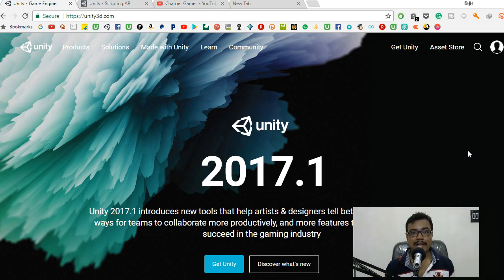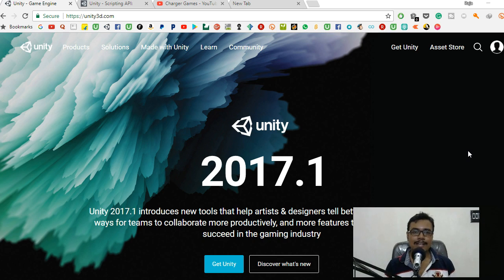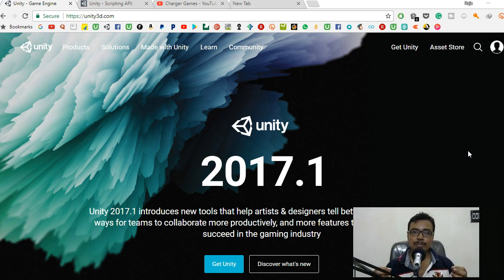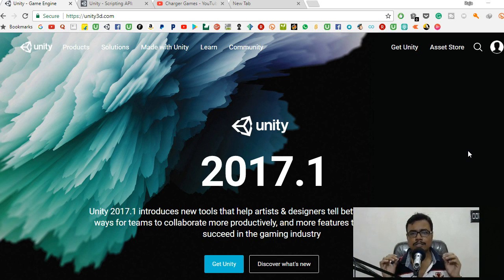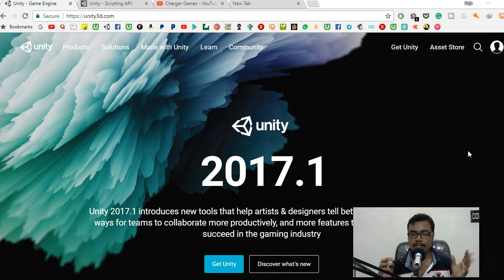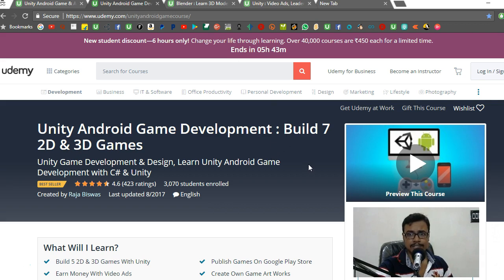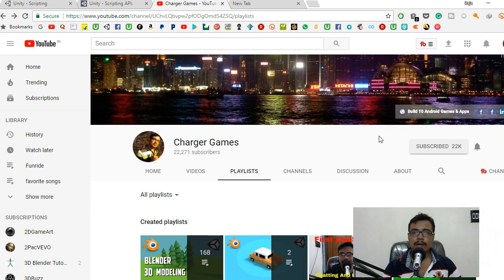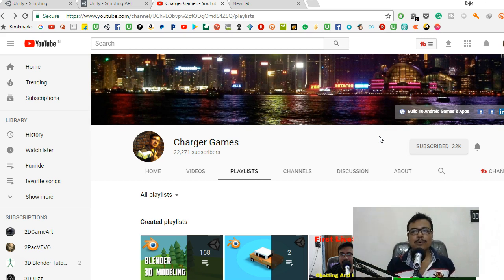How To Learn C# Scripting For Unity Game Development - Q/A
1. My C# Scripting Tutorials

Best Unity C# Scripting Courses:
1. Learn C# Building Games
3. Build 10 Games & Apps

List of Best C# Scripting Books:
1. International
2. For Indians

List Of Gears I Use:
1. Mic
2. Webcam
3. Router
4. Headphone

4. Get More Views On Youtube With This Tool

2. Android Game Development Tutorial
3. 2D Racing Game Tutorial
4. 2D Brick Breaker Game Tutorial

How To Learn C# Scripting For Unity Game Development